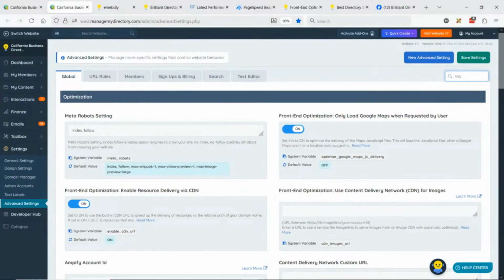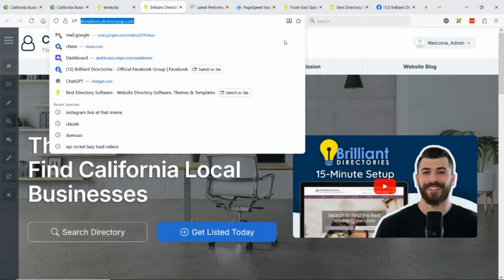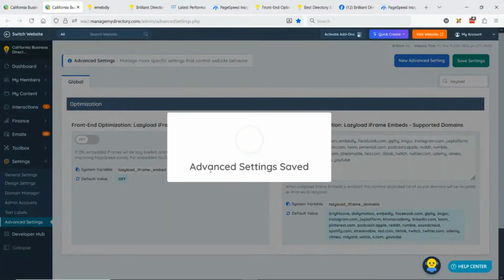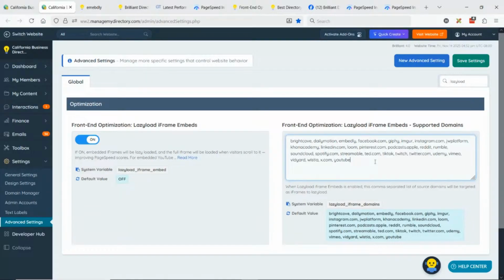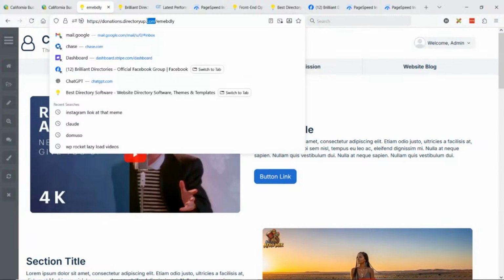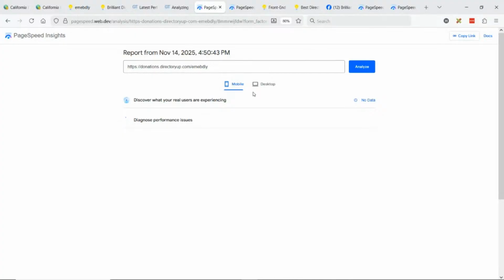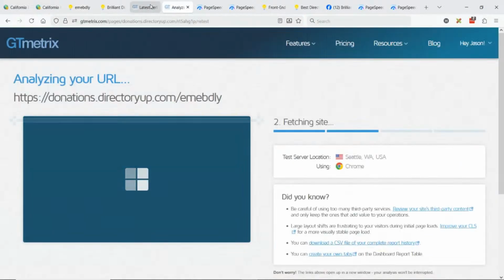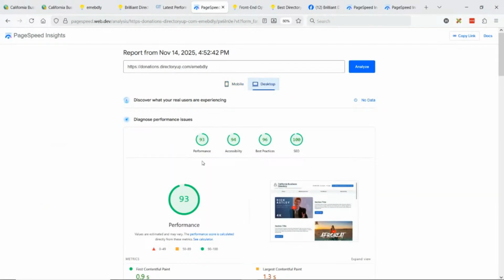Make Your Site Faster: How to Lazyload YouTube Videos & iFrame Embeds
Want your website to load faster?
In this live video, we’ll show how our new Lazyload iFrame feature speeds up your pages by delaying heavy video and media embeds until visitors actually scroll to them.

Instead of loading full YouTube, Vimeo, Spotify, or social media players right away, the page now loads lightweight thumbnails first, giving you better PageSpeed scores and a smoother experience for visitors.

We’ll walk through what it does, why it matters, and how it helps your site feel faster and more modern — with no extra work on your end.